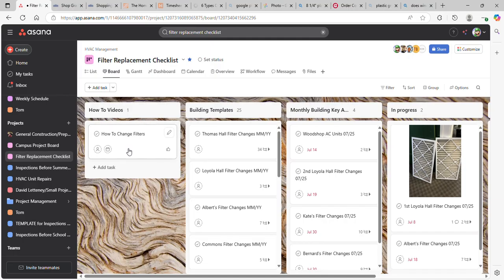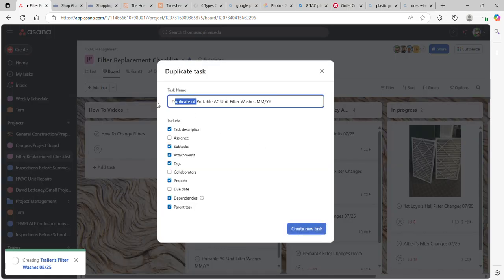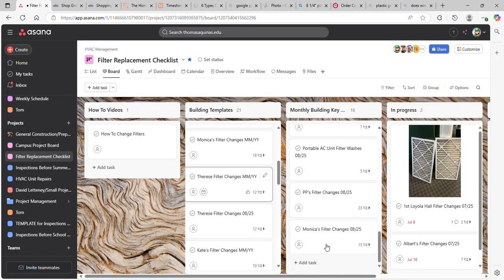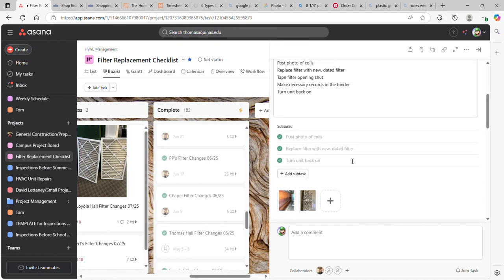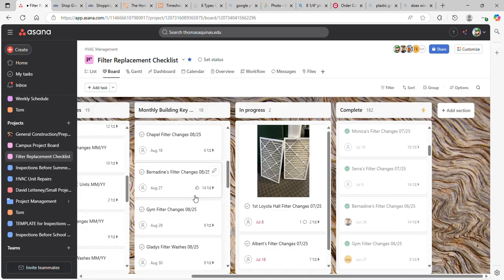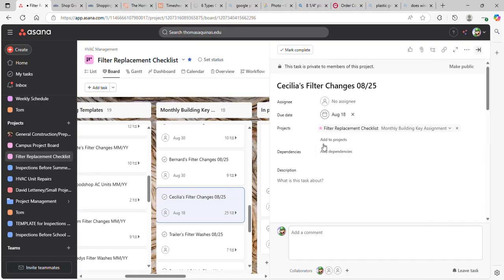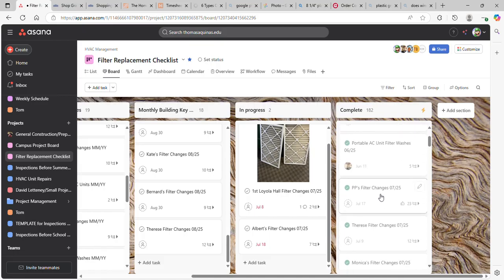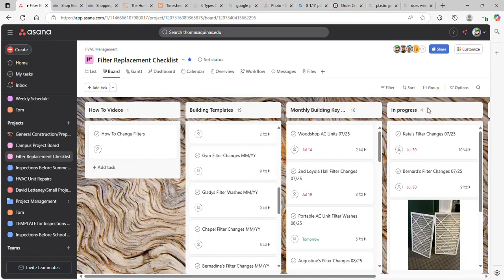How To Generate and Assign Filter Change Assignments